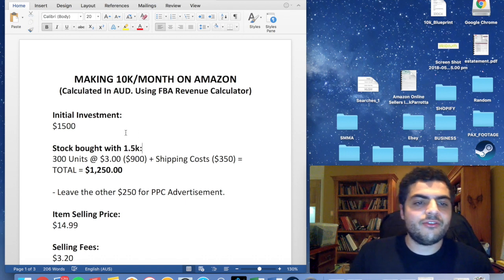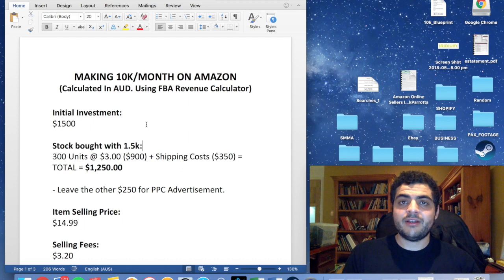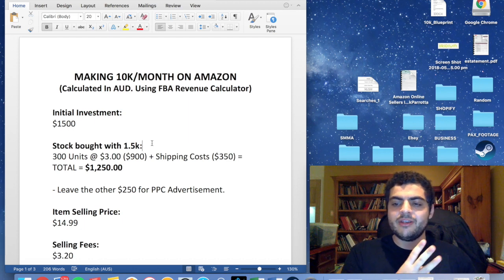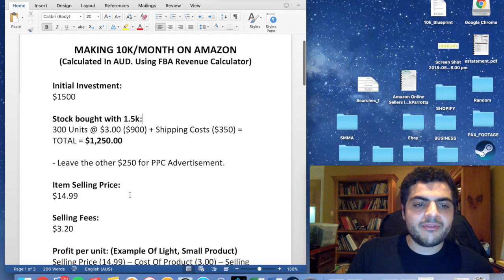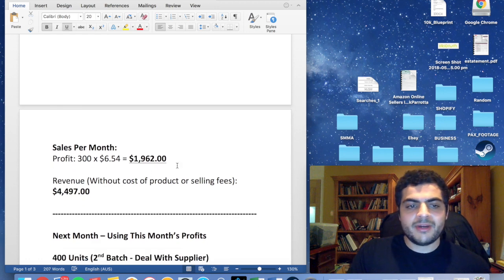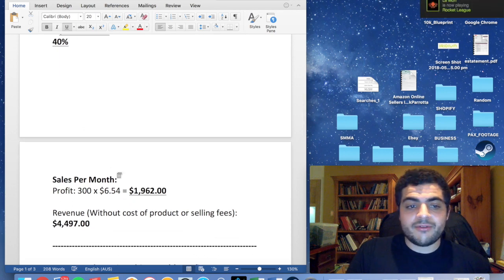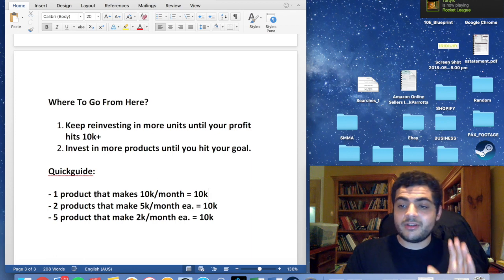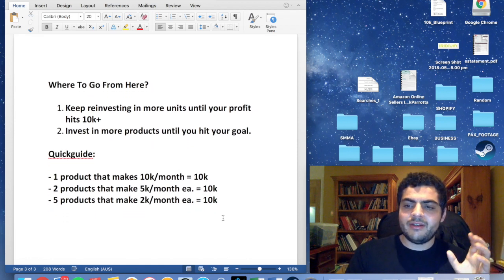The TRUTH About Making 10k/Month Selling On Amazon! Being Realistic 😮😮